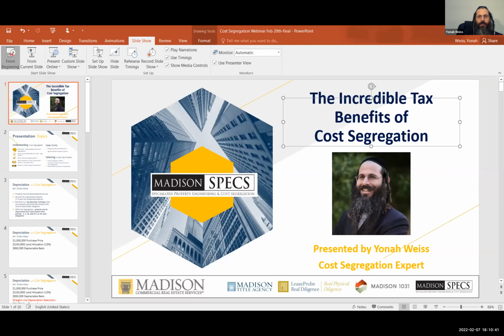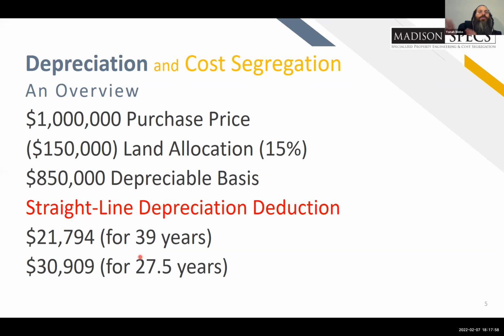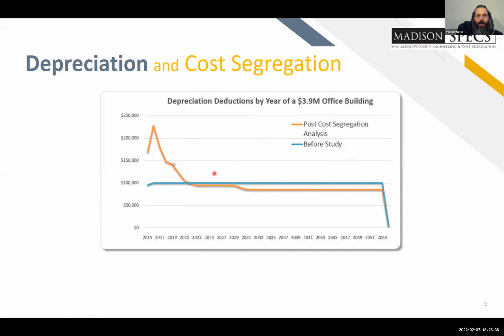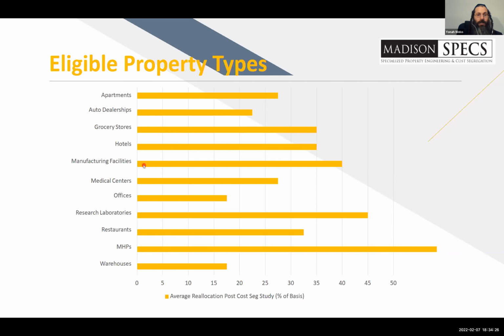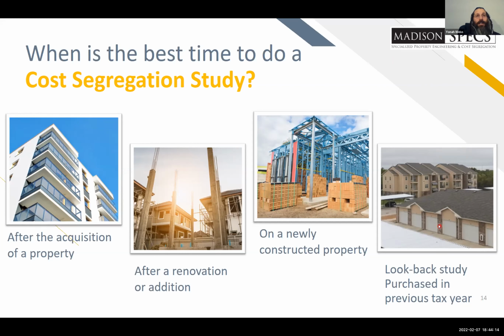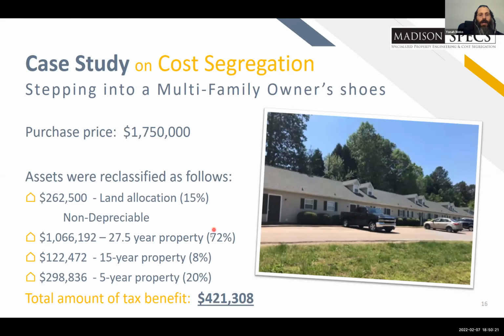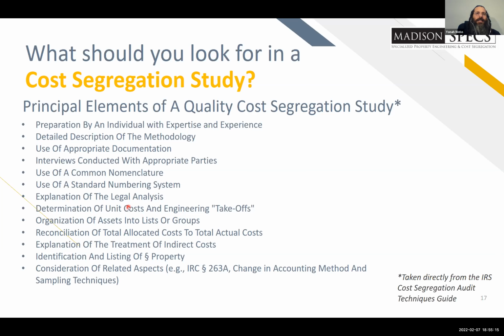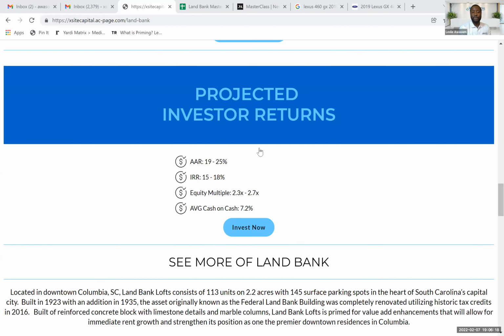FEBRUARY MEETUP: The Incredible Tax Benefits of Cost Segregation featuring Yonah Weiss || XSITE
Whether you come from a lineage of successful businessmen, or are the first in your family to graduate from college, there comes a time where you have to make some serious financial decisions that can change your life forever. That was the story for our founding partners. Though Leslie, Julius, and Tenny all came from different backgrounds, they all had onething in common: they worked hard, they earned healthy salaries, and they wanted to take their wealth to the next level, but how?

After individually investing in various real estate projects, and crossing paths with industry veterans, they discovered there was a huge wealth opportunity in the multi-family real estate Industry—an opportunity that many minorities or healthcare professionals were not privy to, or able to easily access.Thus, they formed XSITE CAPITAL Investment.

Today, XSITE CAPITAL currently has over $107 million dollars of real estate assets under management, and works with accredited investors to help secure risk adjusted returns, helping them earn passive income with ease.

Currently, XSITE CAPITAL is expanding in the Southeast and is accepting new investors.